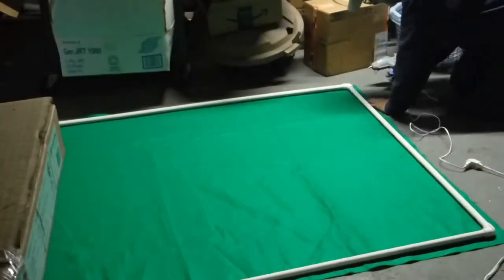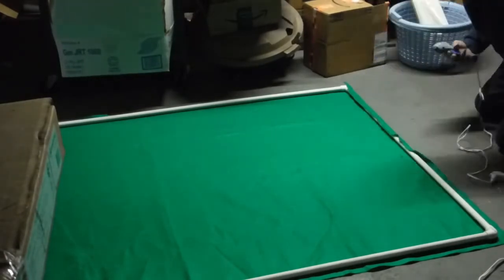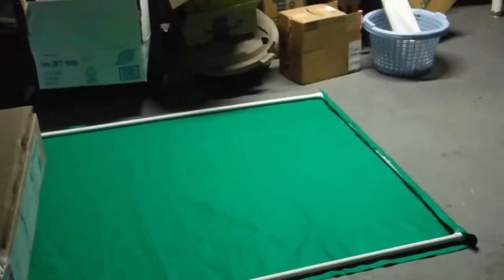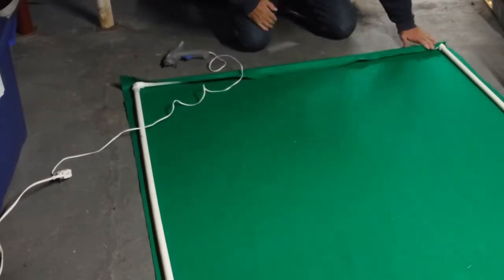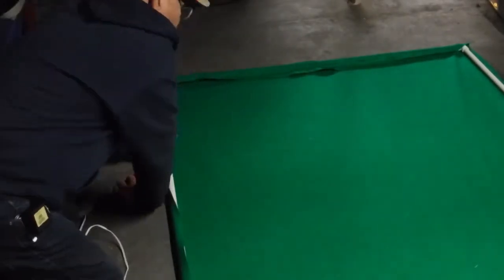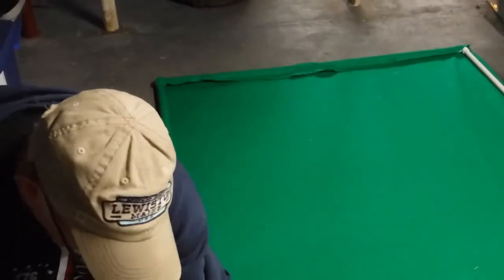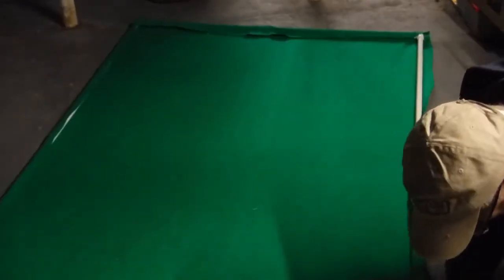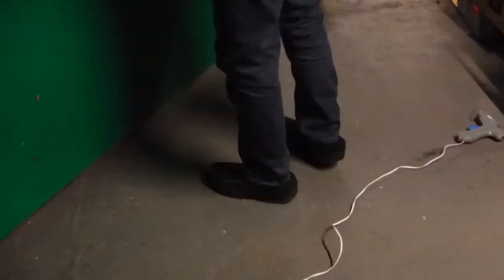DIY Green screen on a budget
Short video on making a green screen at home .